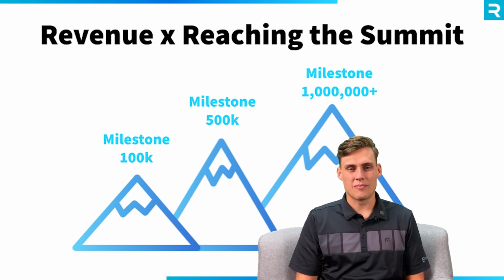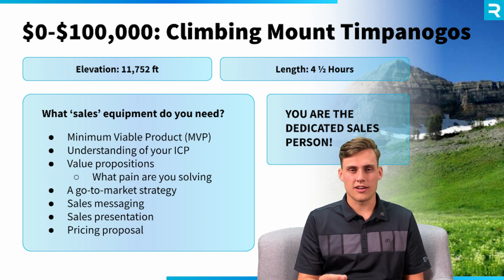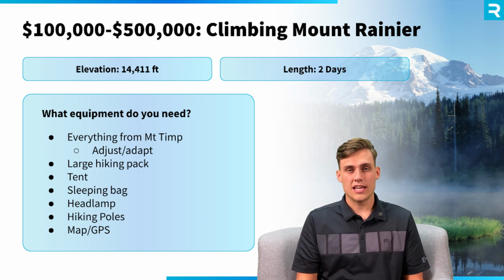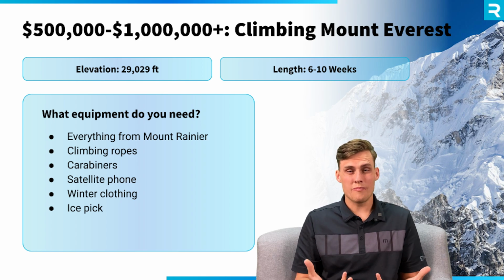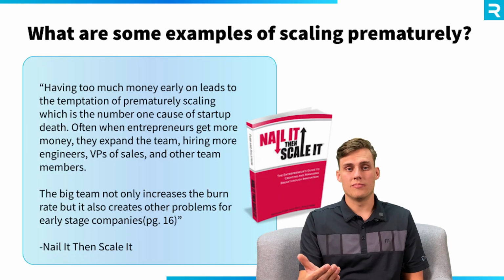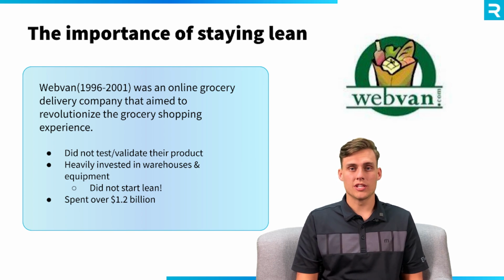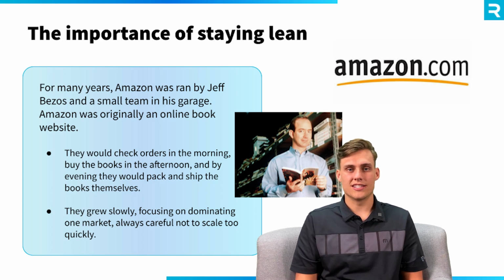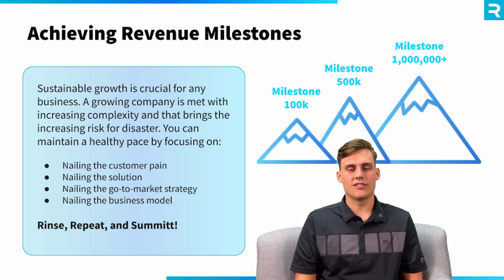How to Reach Your Revenue Milestones - Sales Tips For Entrepreneurs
Here are some tips to help you reach different revenue milestones. Our sales team is here to work with you and help you reach the summit.

RevRoad is your sweat equity partner, providing access to the resources needed to grow your business.